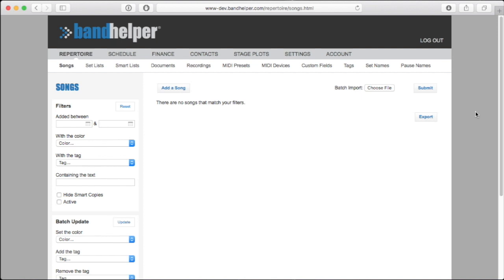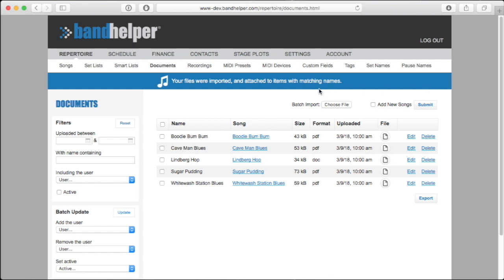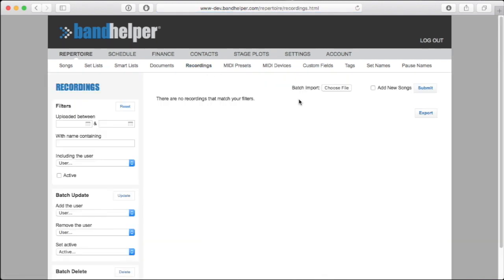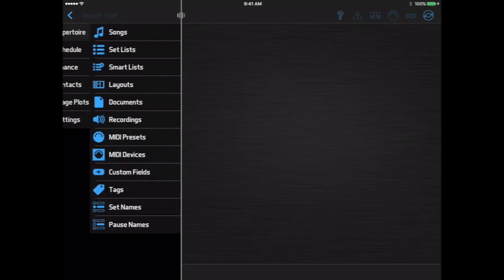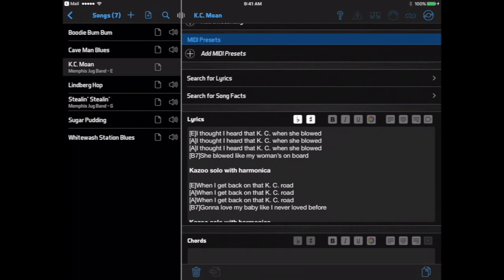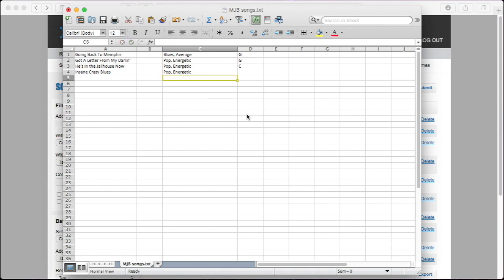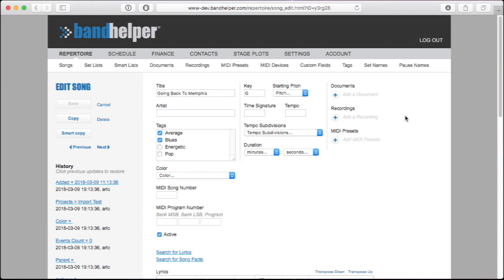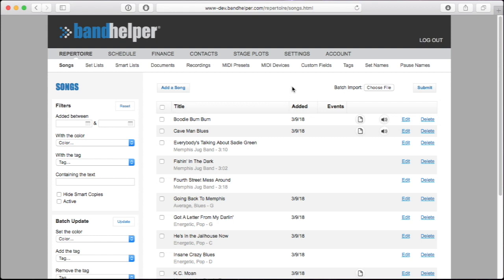Importing Data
Learn how to quickly populate your account by importing data. Some of the features shown here are also available in Set List Maker.